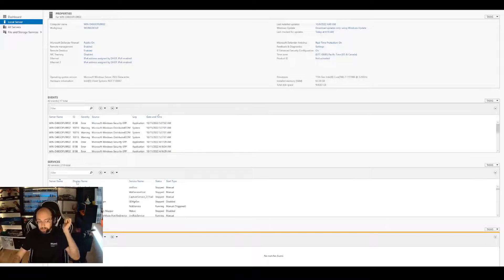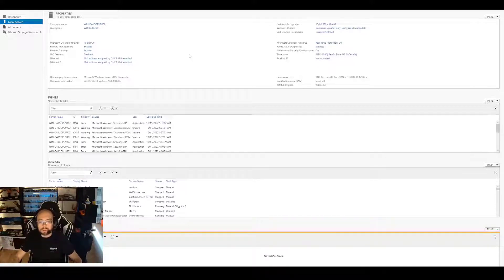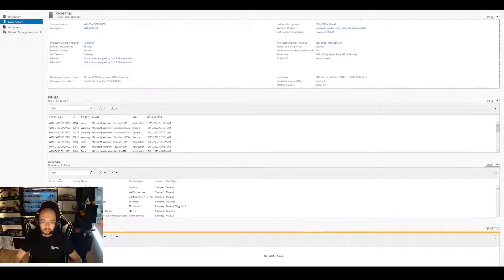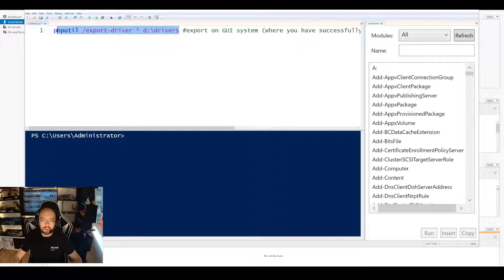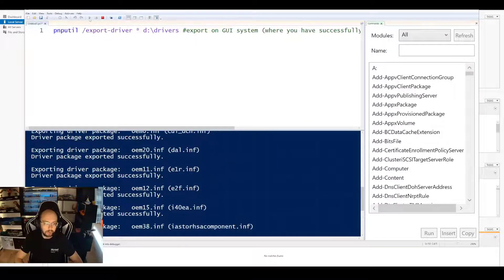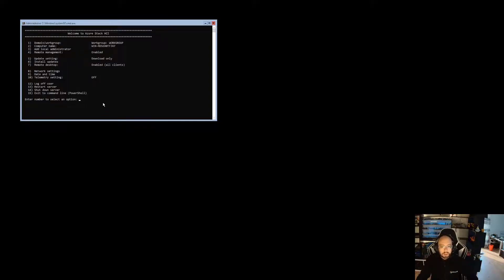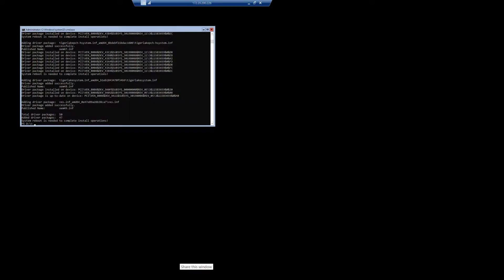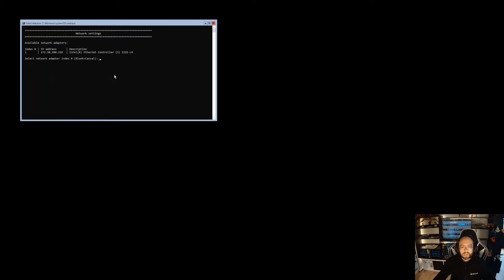Use Windows Server to get missing driver on Azure Stack HCI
Flo Fox
Script Snippets

Export Drivers from Windows Server
pnputil /export-driver * c:\drivers export on GUI system (where you have successfully installed all drivers)

Import Drivers to Azure Stack HCI
pnputil /add-driver c:\temp\drivers\*.inf /subdirs /install import & install drivers on AzStackHCI system